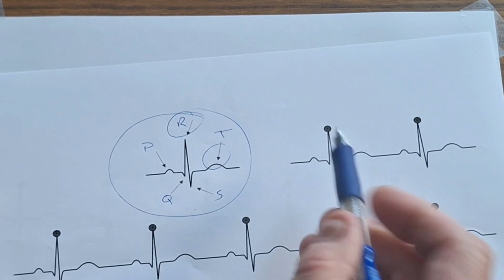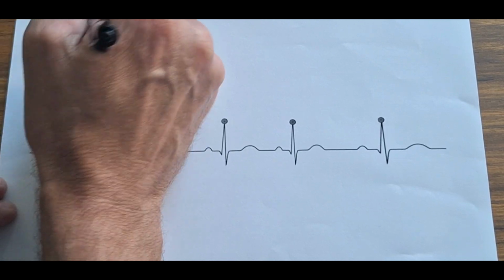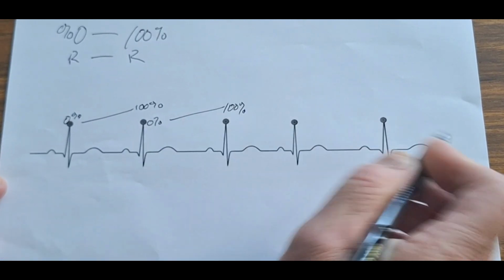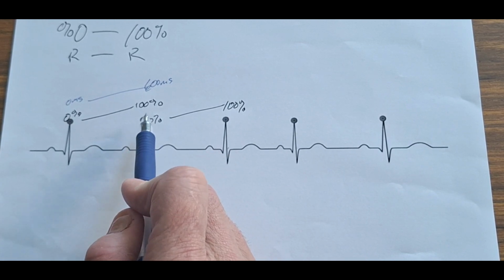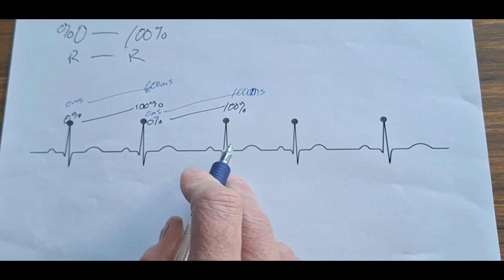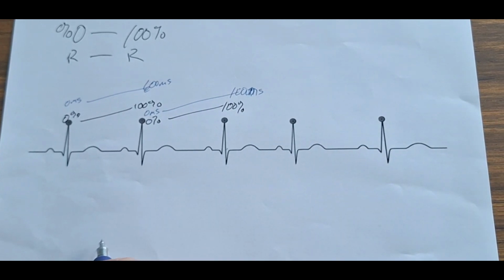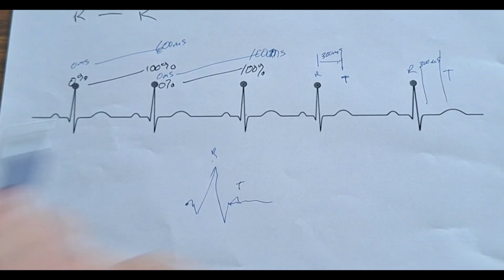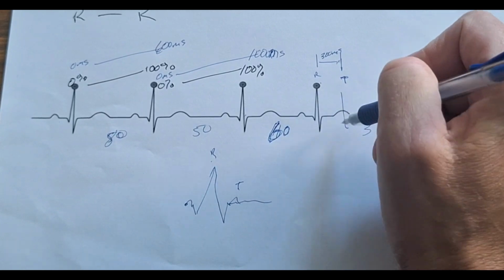Episode Five | BASIC ECG Understanding for Cardiac CT: Part 2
The basics and building blocks of Cardiac CT from the ground up, technologist to technologist. Today's video is part two in the discussion of basic ECG understanding related to Cardiac CT scanning.

I have worked in healthcare since 1993 and traveled the nation in Radiology since July 1998 and I have a ton of stories and experience. Over the course of my tenure, I have probably worked in more hospitals and clinics than most people have ever driven past.